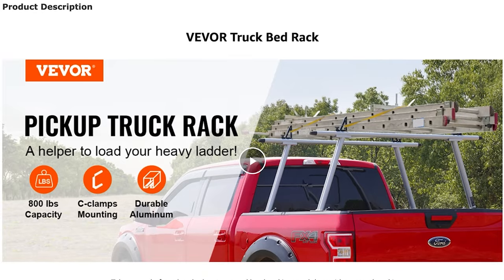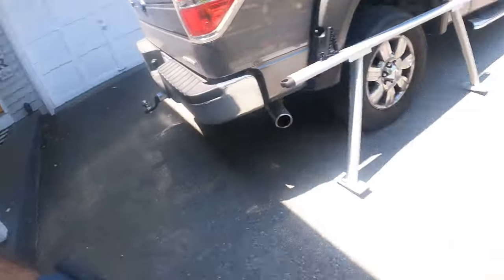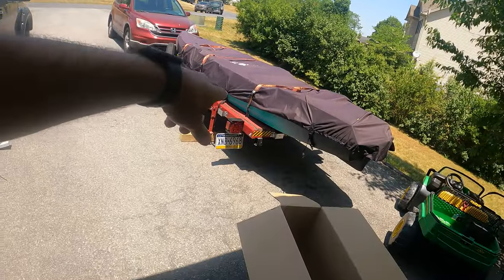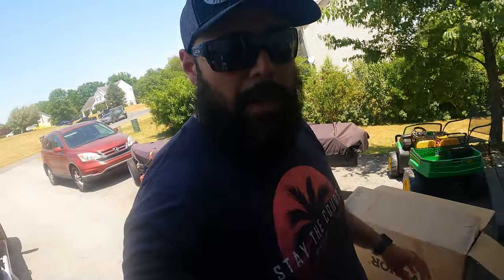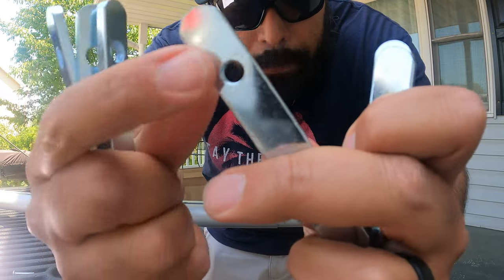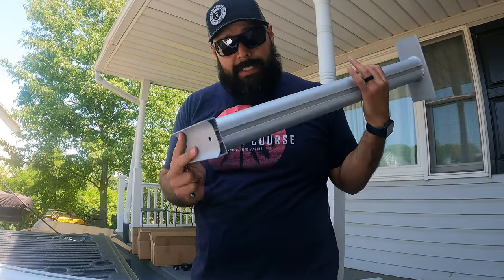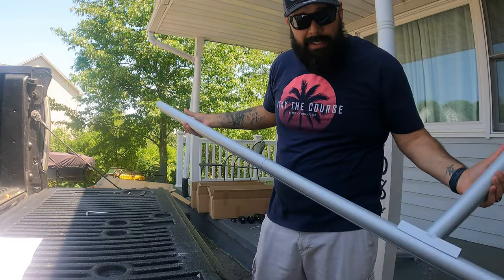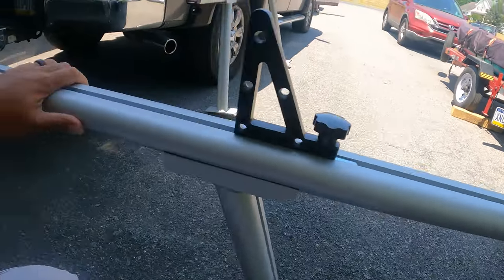Budget Amazon Truck Rack for Fishing Kayaks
All racks are not built equal. But this Amazon truck rack from Vevor is pretty nifty. It is easy to put together and is great for carrying another fishing kayak or anything else you want to haul. I am putting this on my trailer so I can carry both kayaks around.

Vevor Truck Racks

⏱️ TIMESTAMPS ⏱️
0:00 Vevor Truck Rack
0:52 Rack Overview
2:00 Rack Specs and Parts
3:10 Building Overview
3:33 Building the Crossbar
5:45 Attaching the Supports
7:22 Attaching the Final Parts